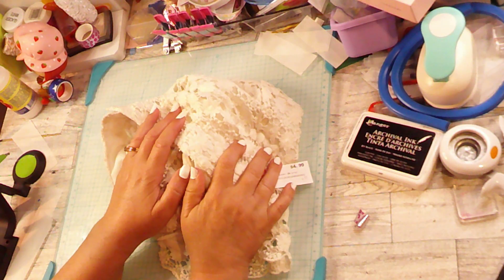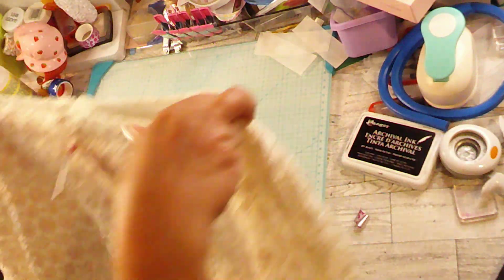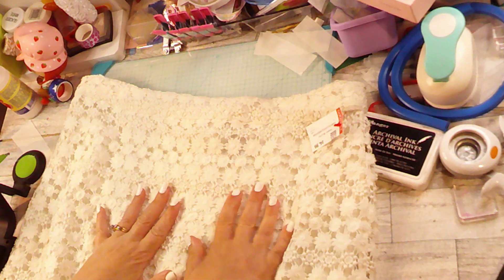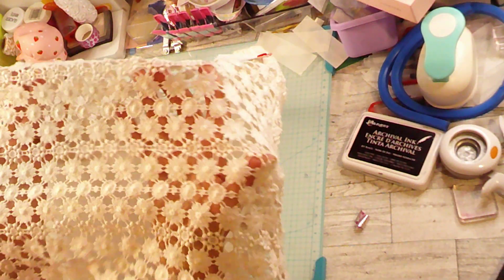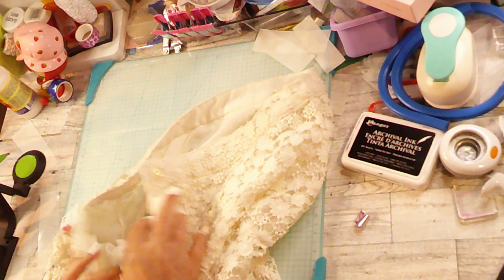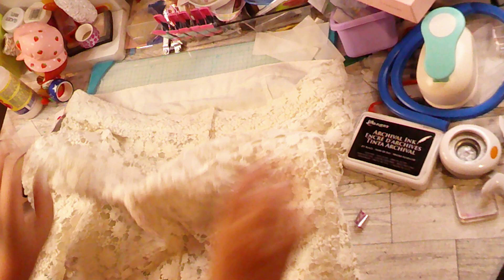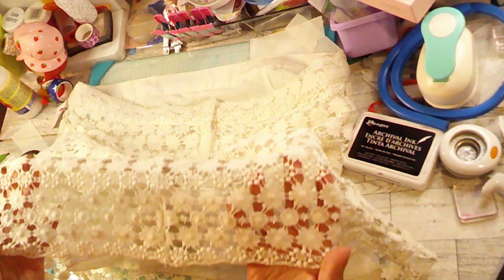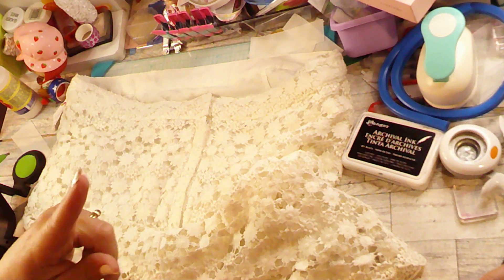Idea for Junk Journals or Paper Crafting etc Aug 2023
Just a fun idea. You can also use what you already have.